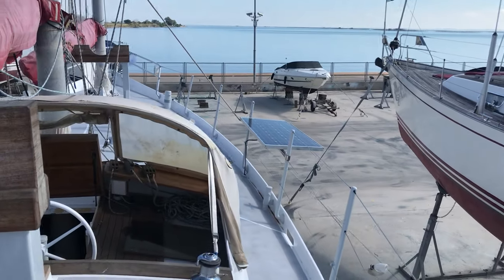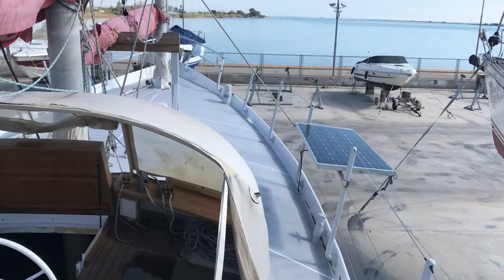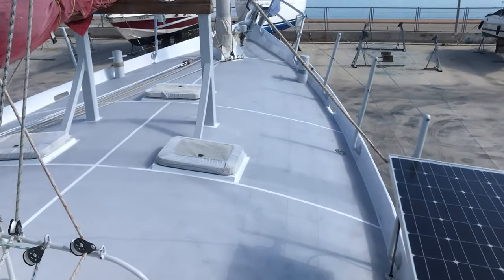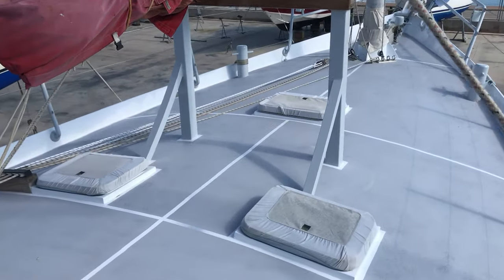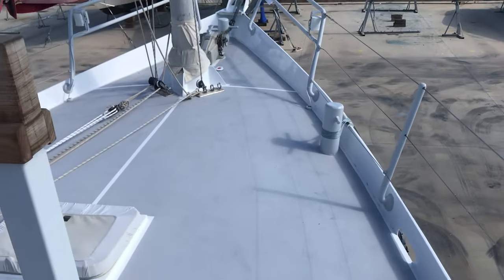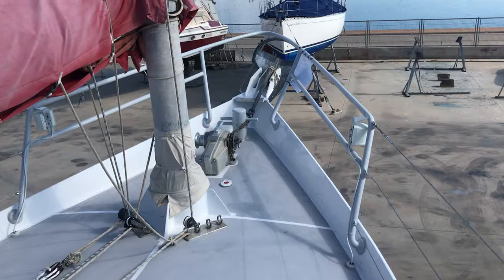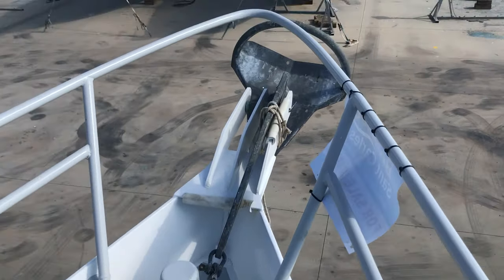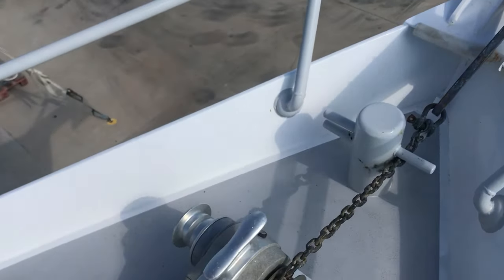Maurice Amiet Spray Steel Junk Rigged - Boatshed - Boat Ref#267043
Maurice Amiet Spray Steel Junk Rigged for sale with Boatshed Sant Carles Photos and video taken by Boatshed Sant Carles